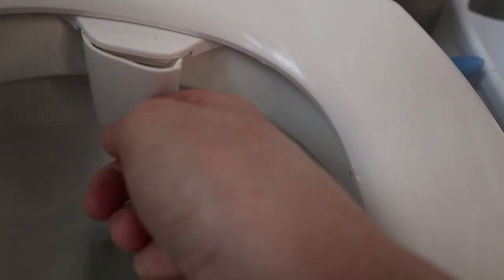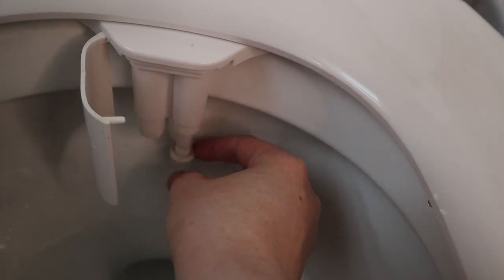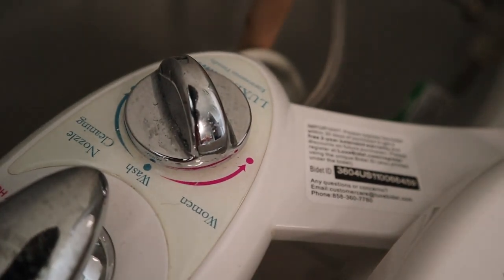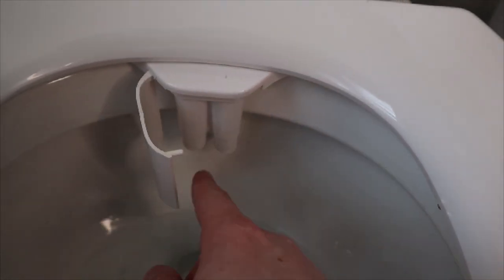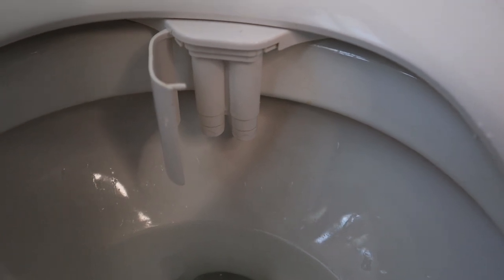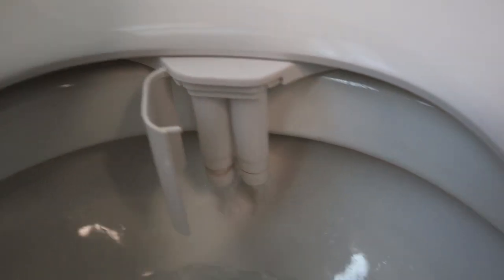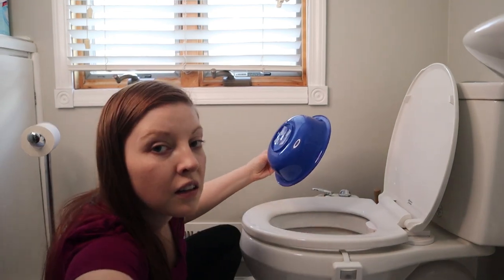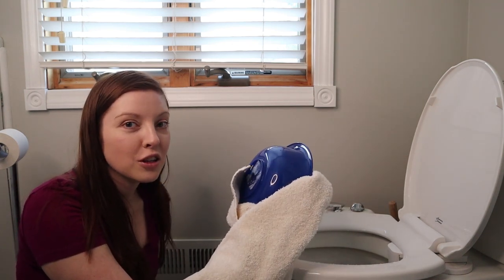Answering Questions About My Luxe Bidet 320! | Simply Miss Sarah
All of these bidets are non- electric and have the self cleaning nozzle. I also really like the Luxe brand bidet because it has a guard over the spray nozzle to protect it from the toilet flushing when it is not in use.

Luxe Bidet Neo 320- Only model with the hot water option
Luxe Bidet Neo 185
Luxe bidet Neo 180
Luxe Bidet Neo 120